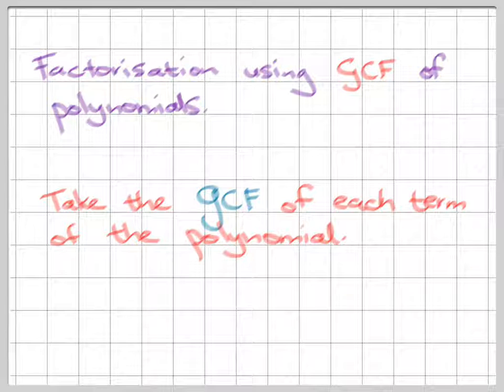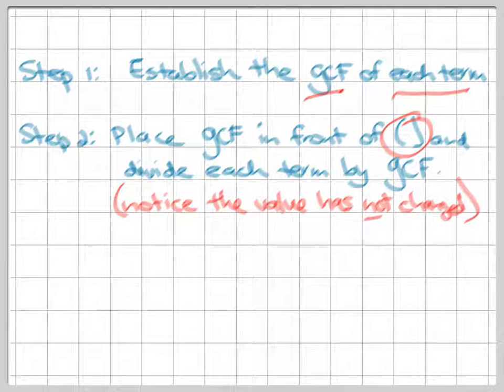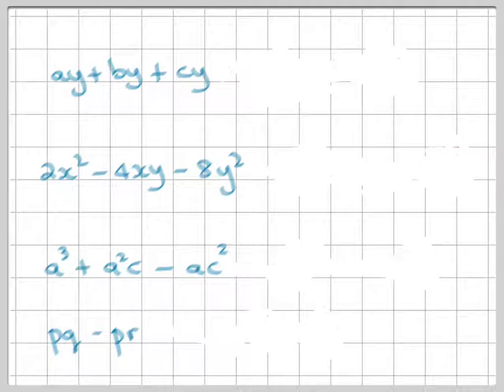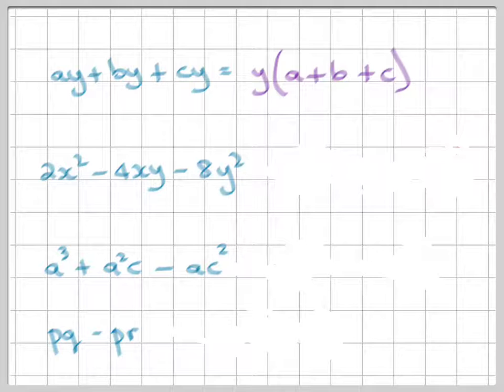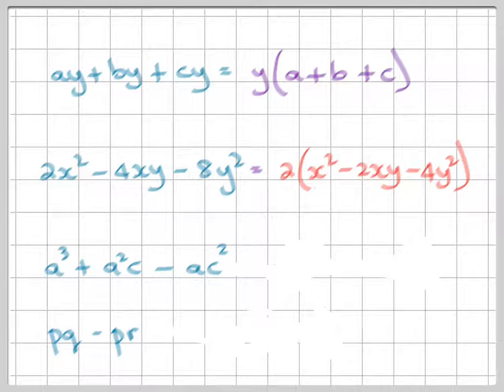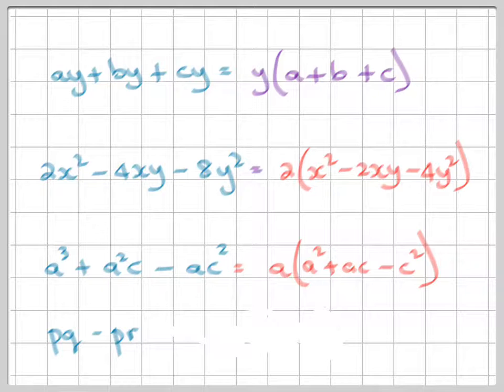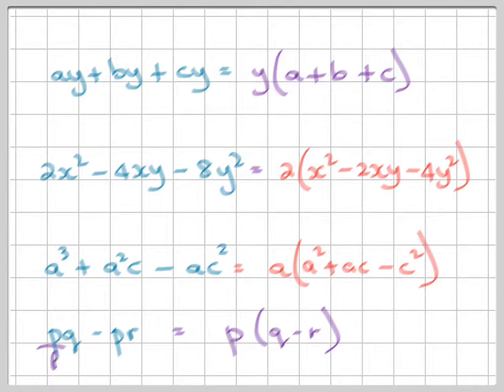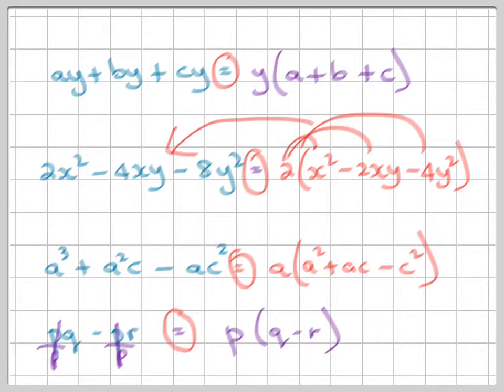Teaching how to factor a polynomial step by step ,Factorisation by removing gcf of the expression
Teaching how to factor a polynomial step by step  ,Factorisation by removing greatest common factor of the expression  GCF removal